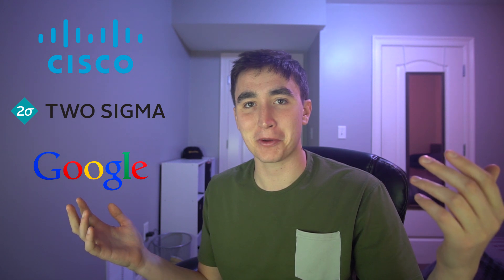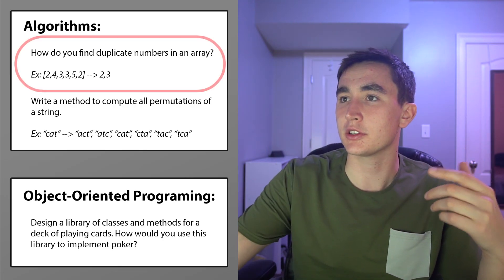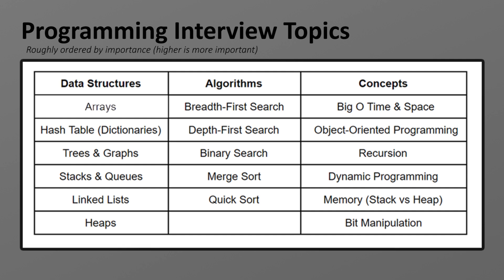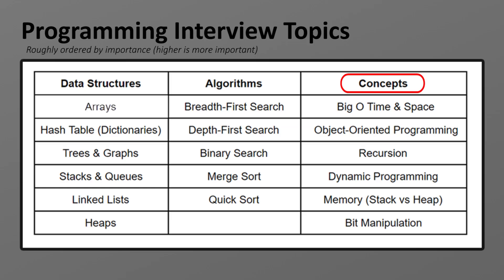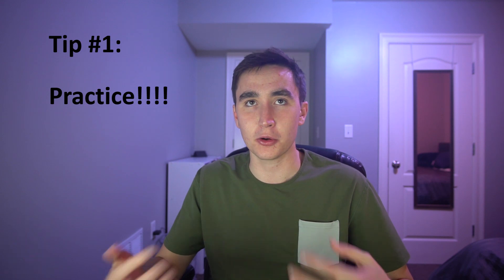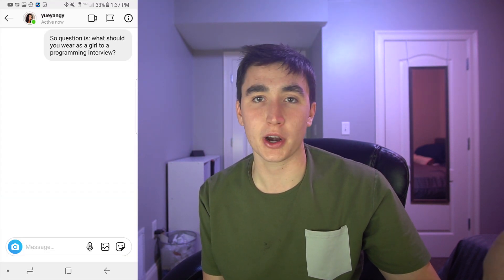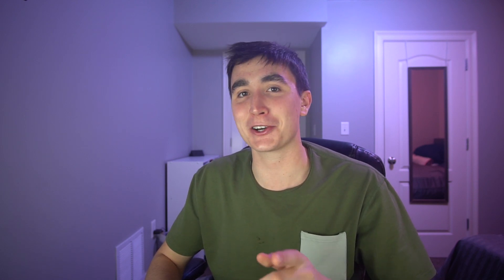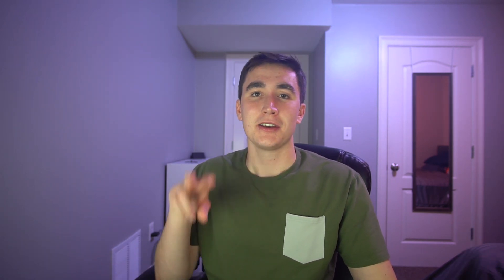How to Prepare for a Programming Interview! (Tips & Tricks)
In this video we walk through some of my tips for having success in a programming interview. We start with some high level details on how programming interviews work. Next we dive into my favorite places to find practice problems. After this we start talking about some specific tips you can do during an interview to improve your likelihood of receiving an offer. We end the video talking about what you should wear on interview day (men + women).

I'll post some interview practice problem walkthroughs soon!

Thank you guys for watching, I appreciate all the support recently!!

Links to sites mentioned

Cracking the Coding Interview Book: